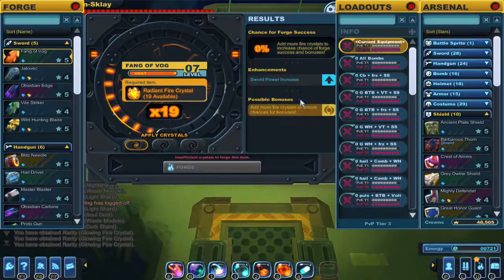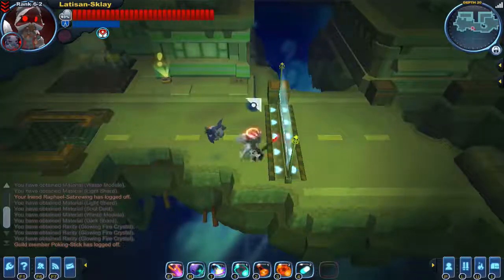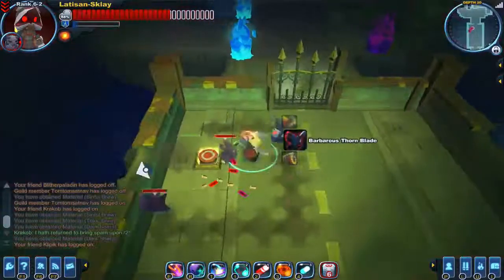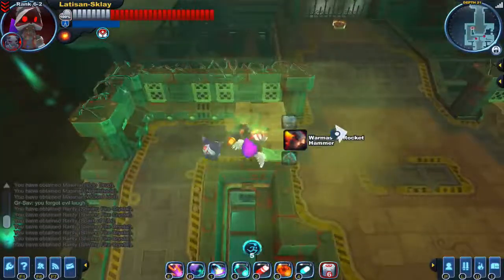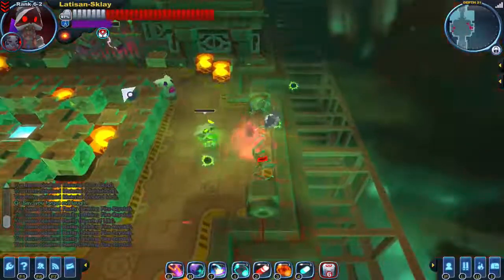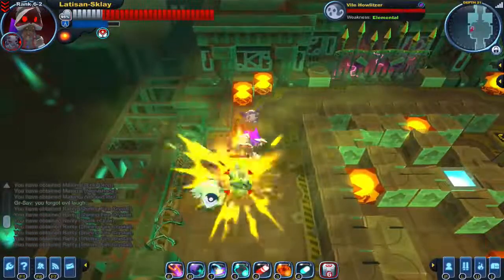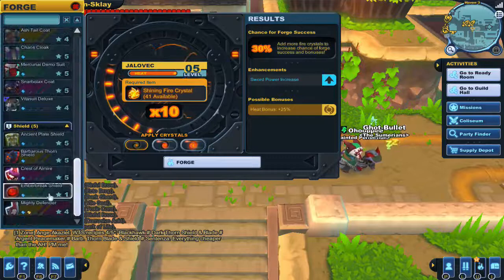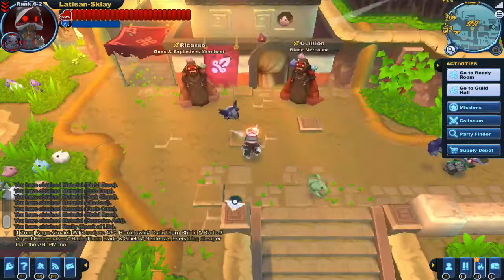Spiral Knights Impractical Episode 18 - The Non-Shield challenge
Um... how did this video not get published?

Old habits die hard, or kill the practicers instead.

Thanks to Serjinxable for this run's challenge!

Give feedback and suggest runs and challenges for us to do in the comments.